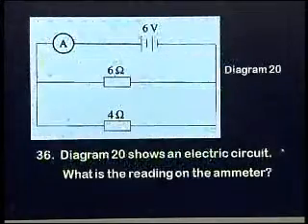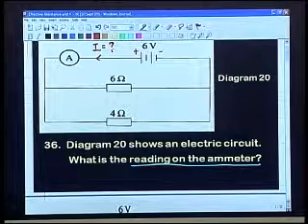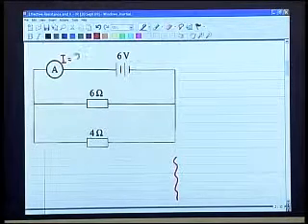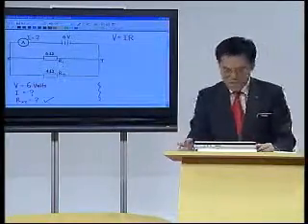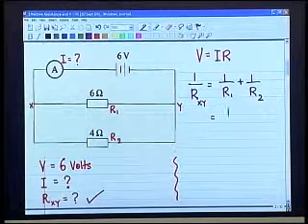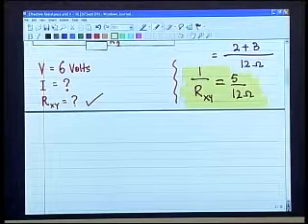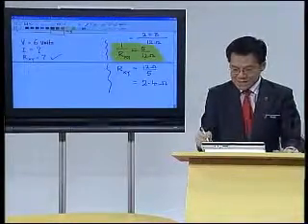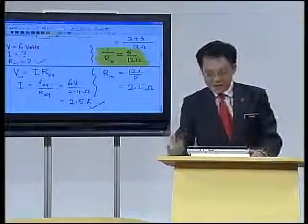E TUISYEN PHYSICS Effective Resistance